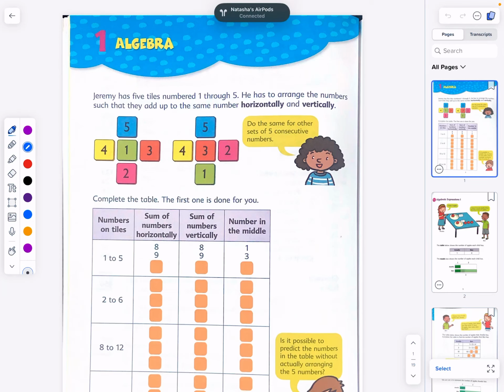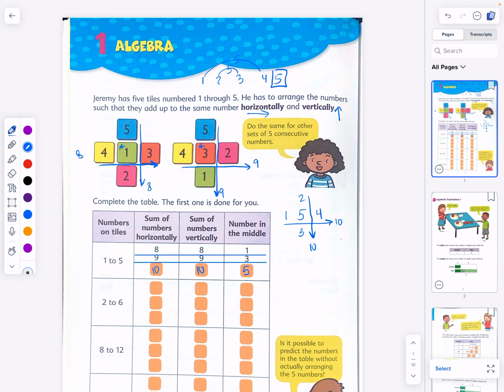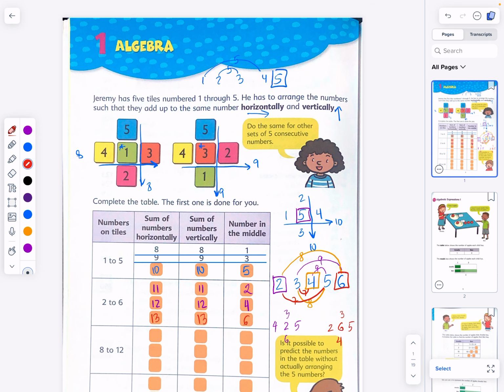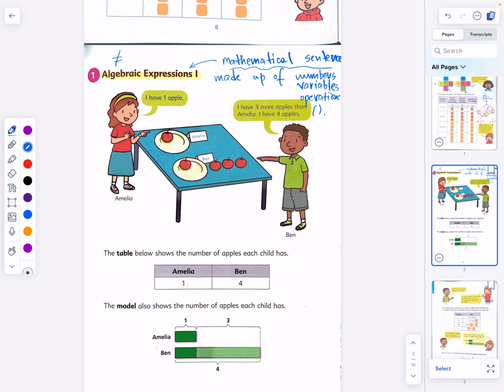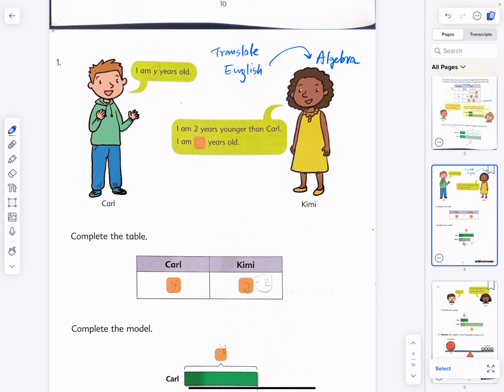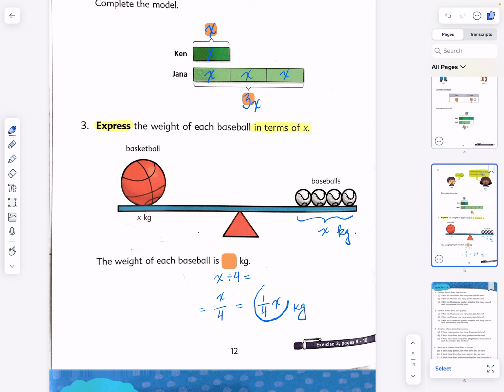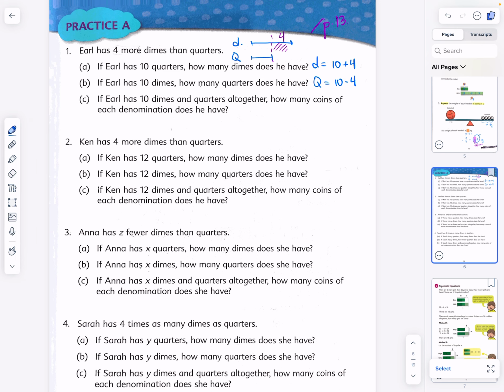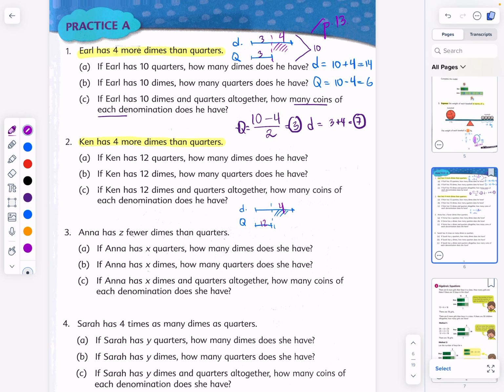1.1 - Intro to Algebraic expressions (Gr. 6 Singapore Math)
Singapore Math Grade 6A (Standards Edition) | Unit 1.1: Intro to Algebraic Expressions (pp. 8-14)

📘 This lesson covers Unit 1.1 of Singapore Math Textbook 6A, Standards Edition. My lessons and solutions follow the textbook.

📘 Book 6A covers algebraic expressions, fractions and decimals, the four operations, percentage, ratio and proportion, and rate and speed.